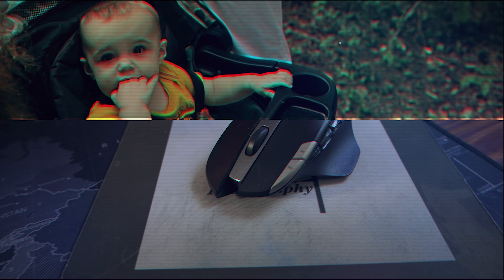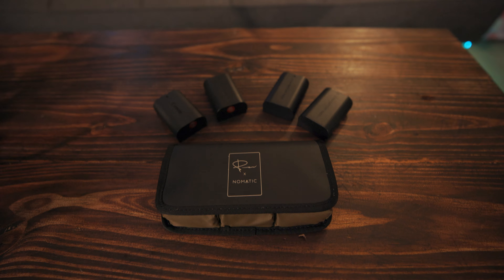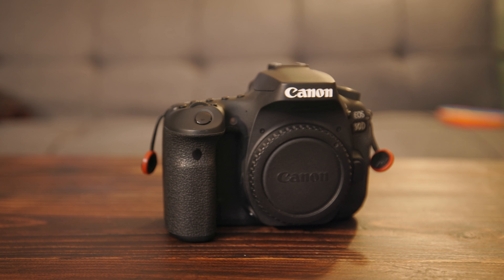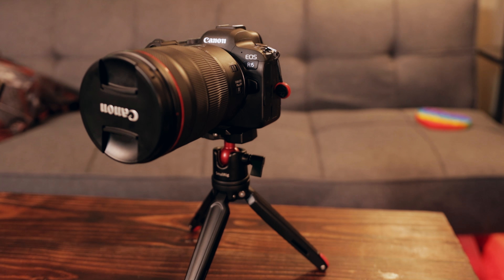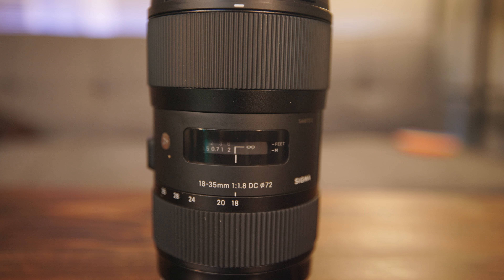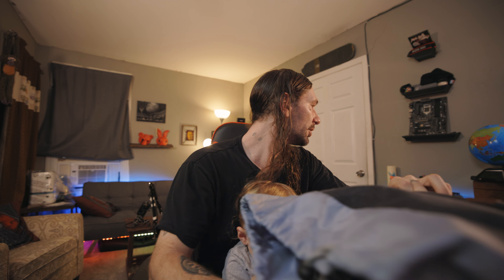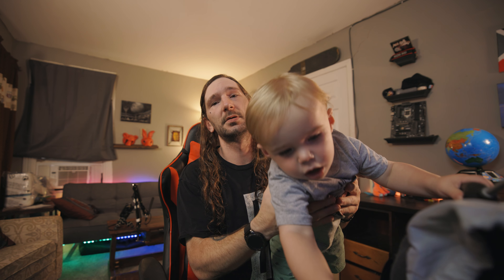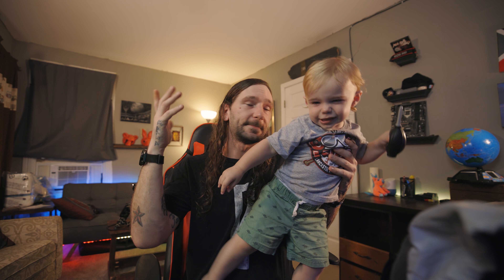Overnight Camera Bag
If you ever wanted to see how I pack a simple overnight camera bag, this is it.